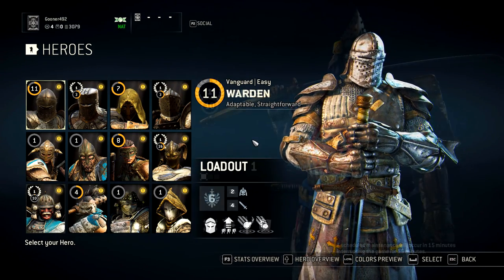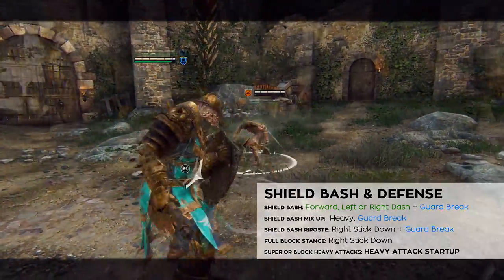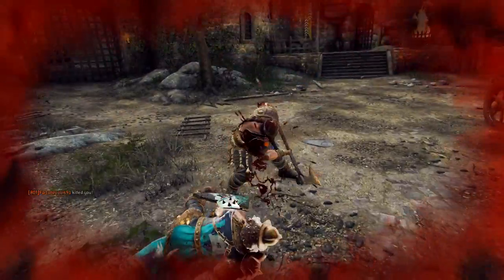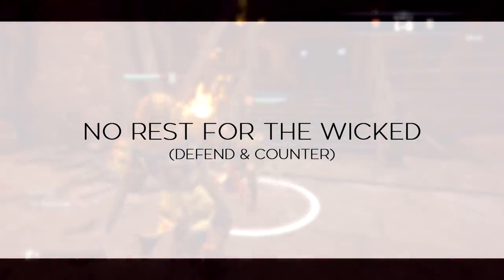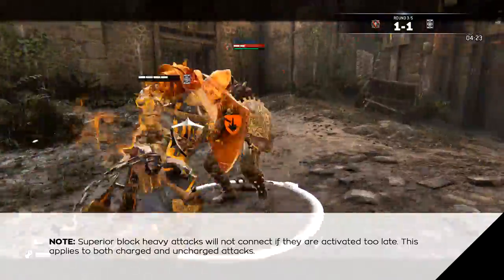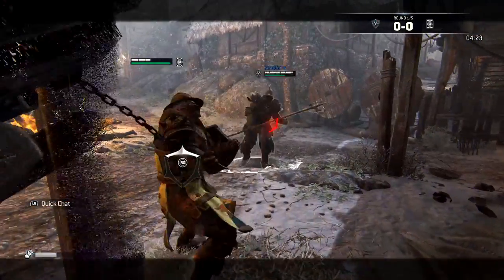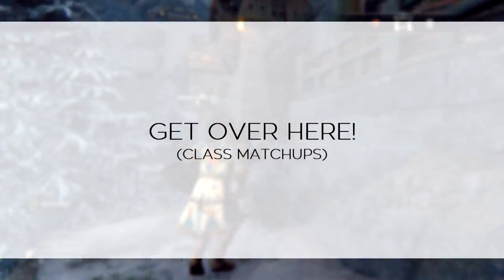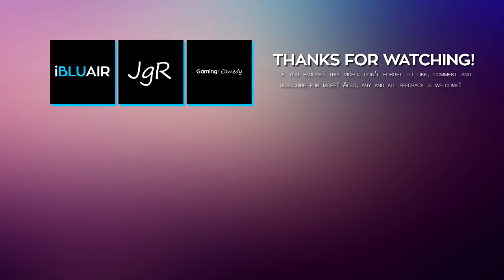FOR HONOR - Bottom of the Barrel (Conqueror Overview)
Rob goes over the basics of the Conqueror, one of 12 playable characters in For Honor. Let's see how this ex convict works his magic!

Steam: Gooner492
Battle.net: Gooner492
Origin: Gooner492_JGR

About For Honor
For Honor is an action fighting game developed by Ubisoft Montreal and published by Ubisoft for Microsoft Windows, PlayStation 4, and Xbox One. Reception of the game's open beta was mostly positive, with criticism being directed at the multiplayer matchmaking.

Its melee combat system described as "The Art of Battle" by the developers and allows players to play the roles of historical soldiers such as medieval knights, samurai, and vikings within a medieval fantasy setting. Announced at Electronic Entertainment Expo 2015, For Honor was released worldwide on February 14, 2017.

The Faction War
Each online multiplayer match awards War Assets based on the outcome and the player's performance. These War Assets are then deployed in the Faction War – which stretches across all platforms – where they are used either to defend an allied territory or conquer a neighboring one occupied by an enemy faction, with the most war assets deployed in a given territory determining the victor.